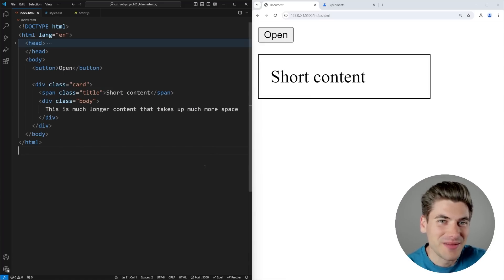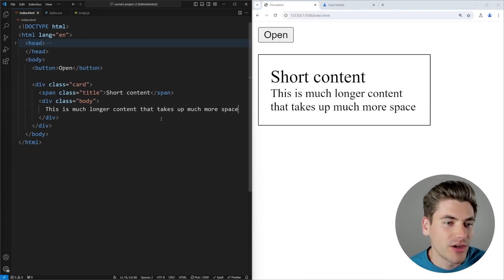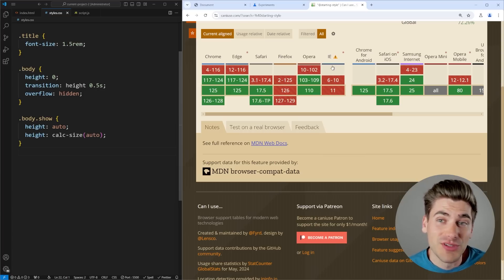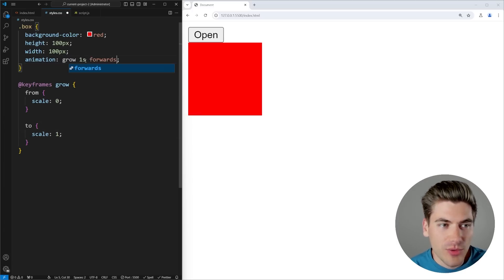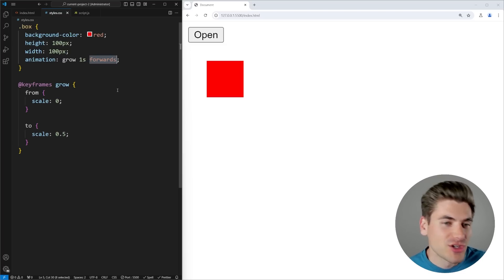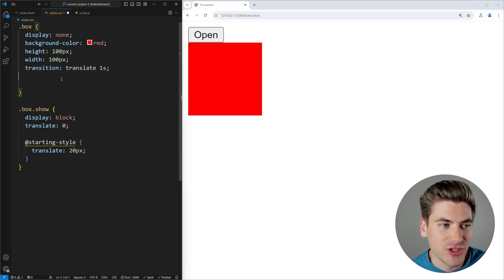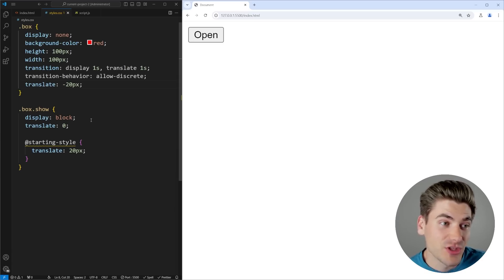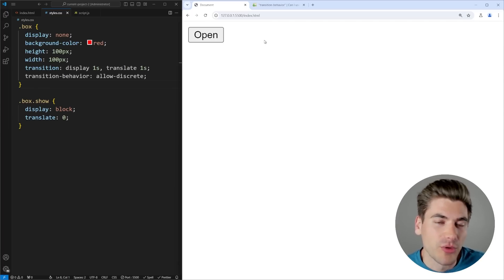We Can Finally Animate height: auto; in CSS!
CSS animations have gotten much better over time, but one thing that has always been a pain is animating to an auto size such as height. This is now a problem of the past, though, thanks to the new calc-size() CSS function. This single CSS function allows you to do some really cool stuff with animations and automatically makes auto sized animations work with no other code changes. On top of that there are a few other incredible new CSS animation features such as @starting-style and transition-behavior that I cover in this video.

⏱️ Timestamps:

00:00 - Introduction
00:36 - The Problem
02:03 - calc-size
03:38 - @starting-style
07:27 - transition-behavior